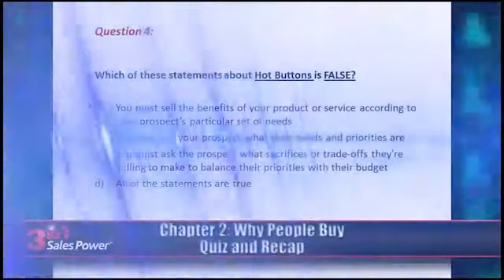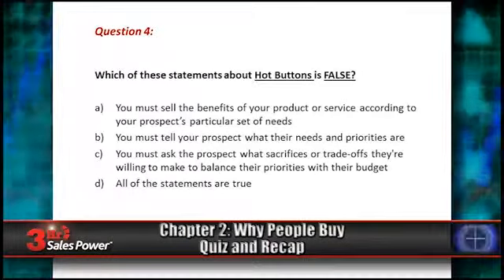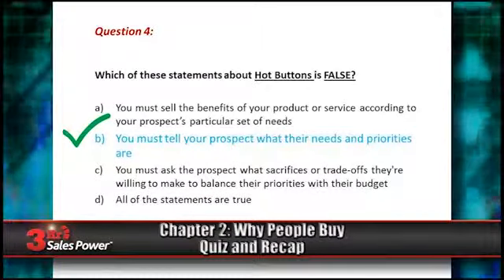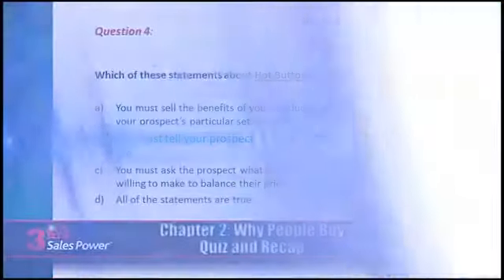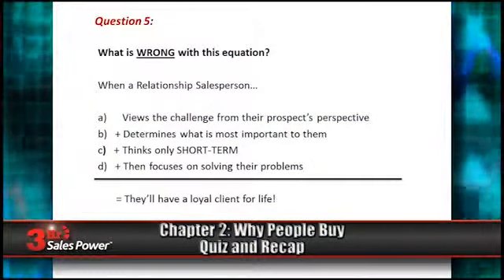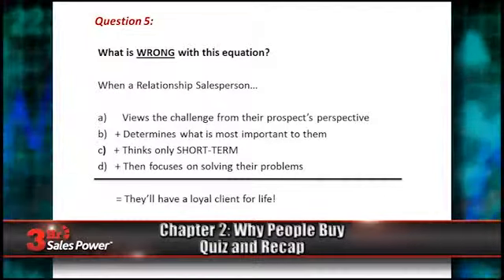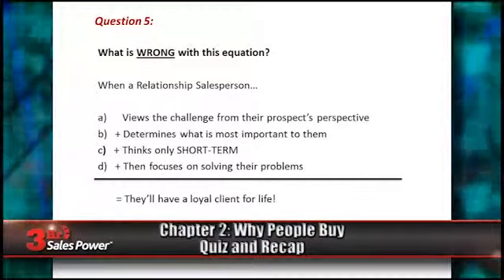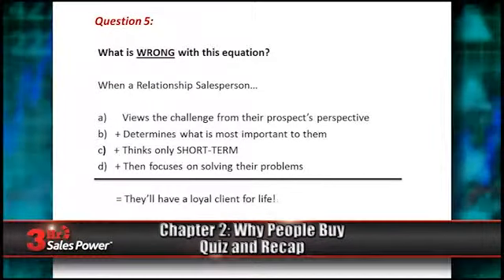Chapter 2 : Recap & Quiz